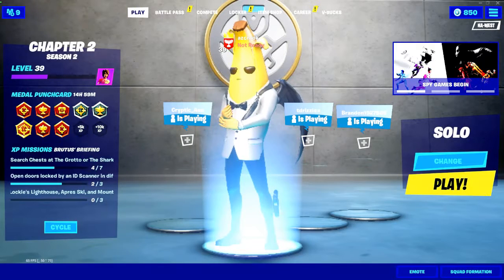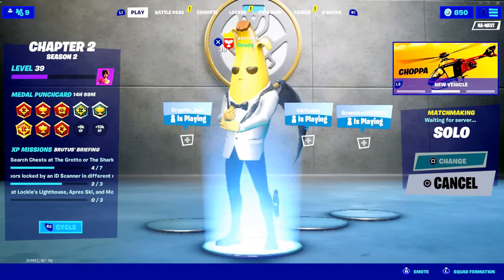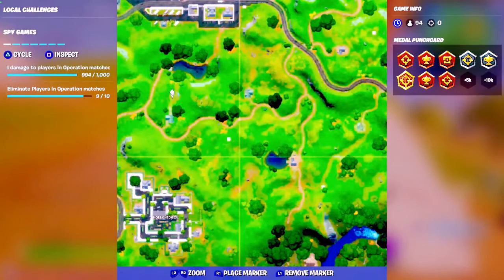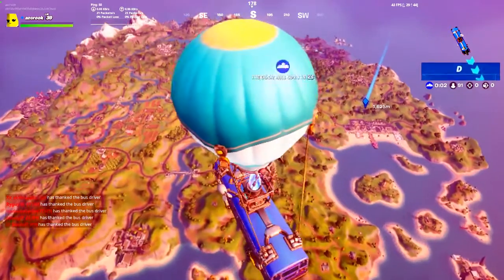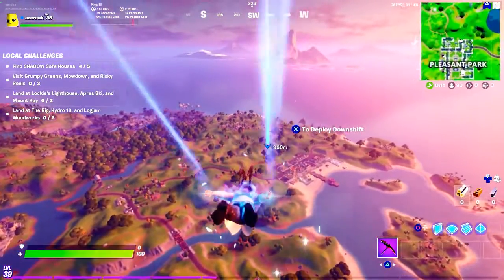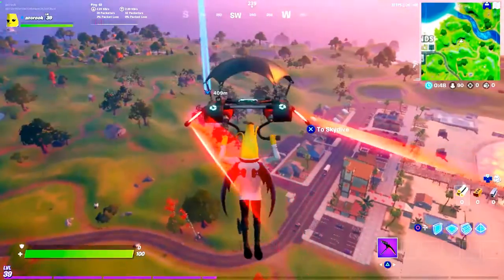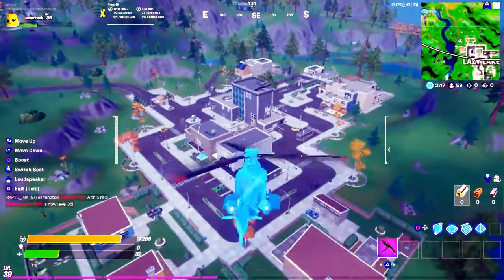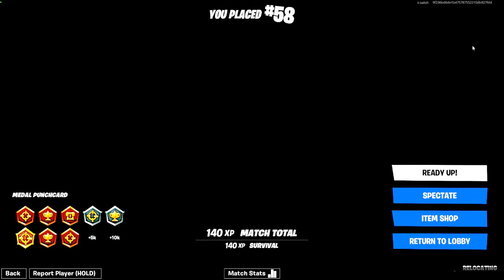New Fortnite Vehicle added to the game Must Watch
choppa update